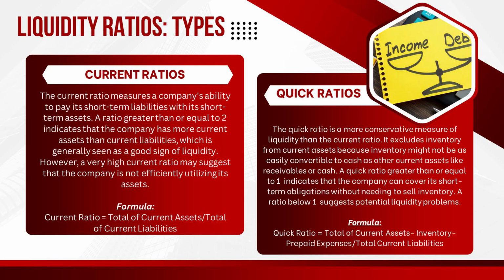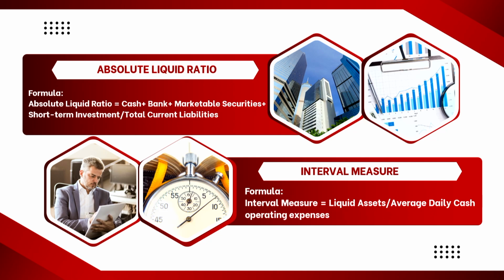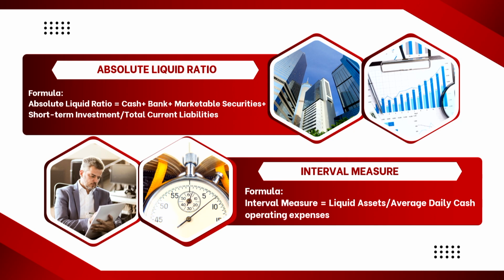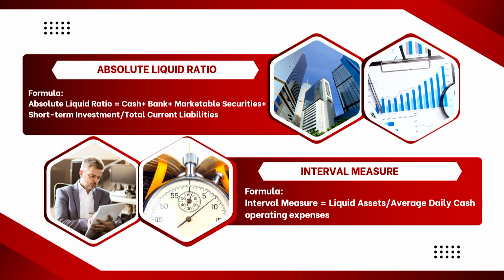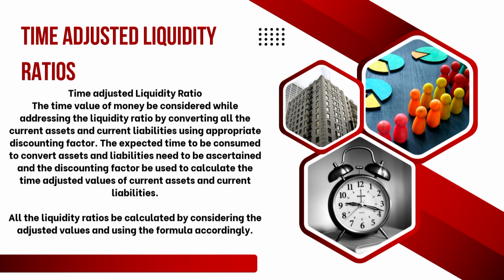Lecture 12: Liquidity Ratios